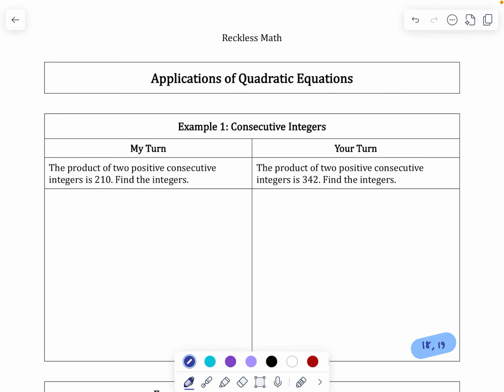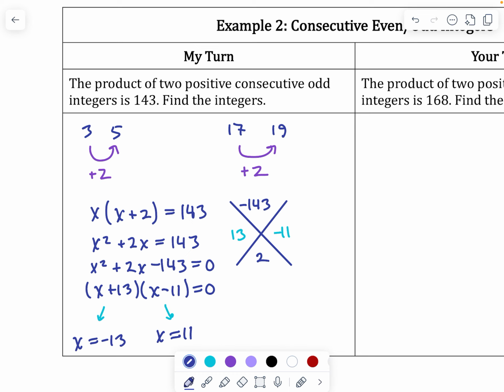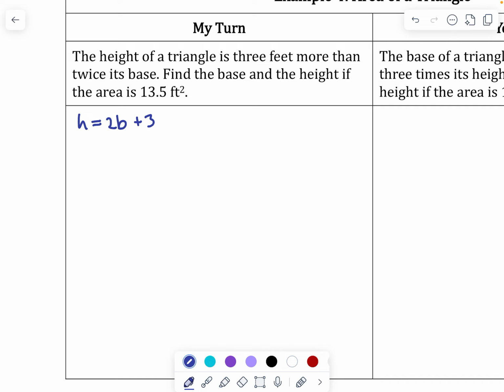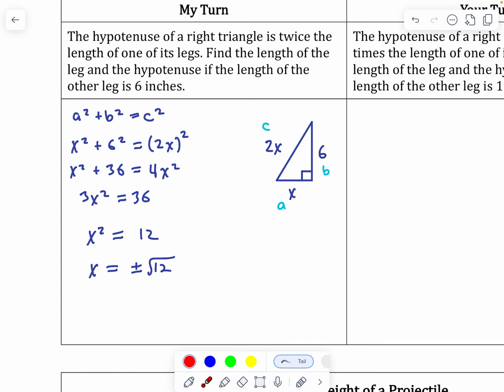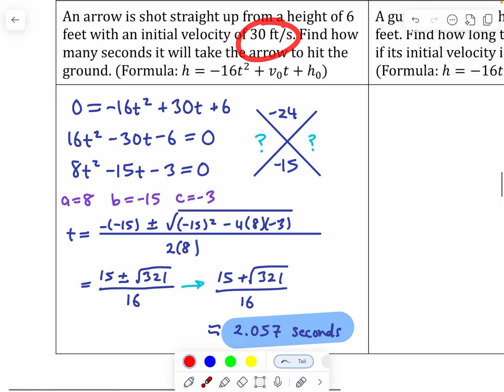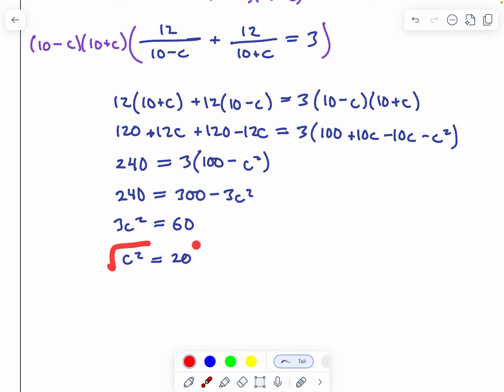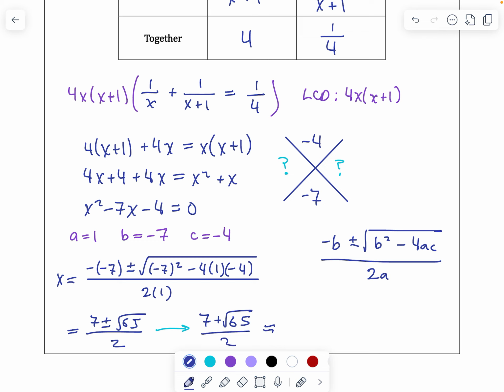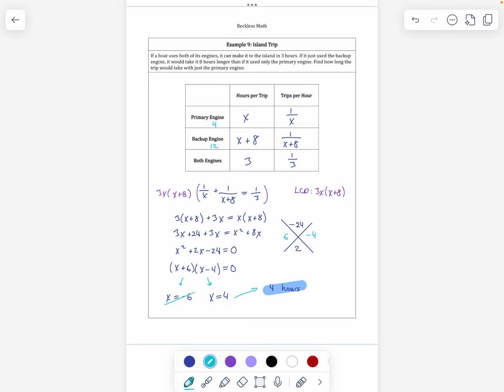Applications of Quadratic Equations (Quadratic Word Problems)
Here are several word problems that require the use of quadratic equations to solve. This video requires the prior understanding of the square root property, different methods of factoring, and the quadratic formula.

0:00 - Intro
1:00 - Example 1: Consecutive Integers
4:38 - Example 2: Consecutive Even/Odd Integers
8:20 - Example 3: Area of a Rectangle
13:45 - Example 4: Area of a Triangle
19:20 - Example 5: Pythagorean Theorem
23:00 - Example 6: Height of a Projectile
29:55 - Example 7: River Current
37:57 - Example 8: Thanksgiving Dinner
45:34 - Example 9: Island Trip